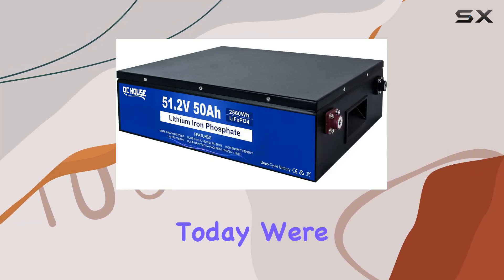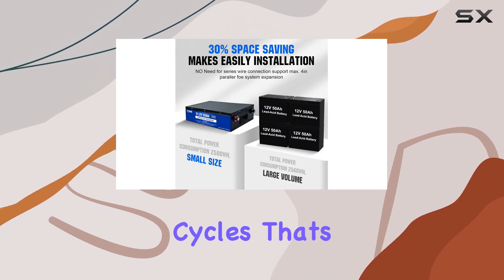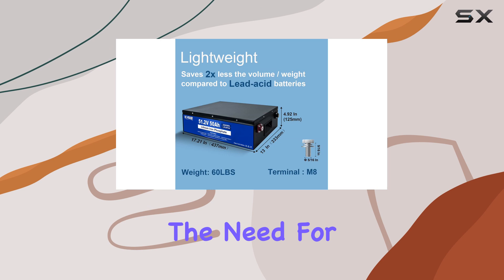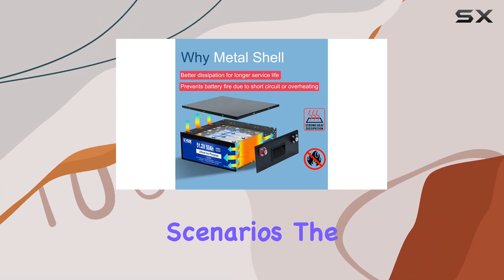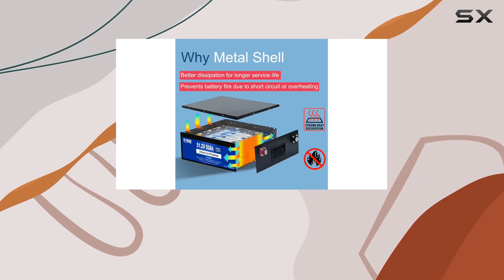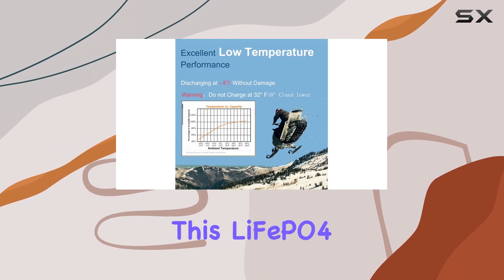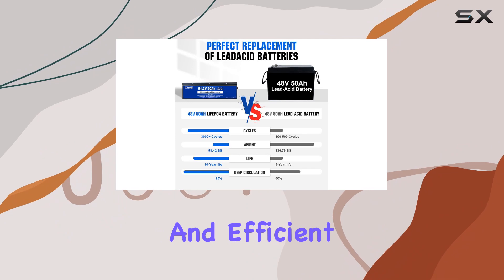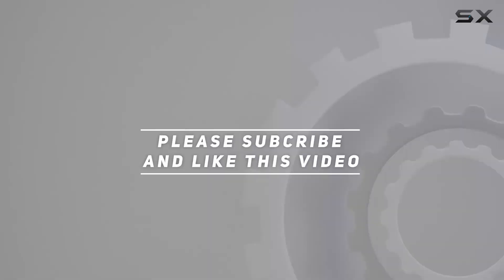Unlocking Power: DC HOUSE 48V 50Ah LiFePO4 Battery Review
0:00 Intro
0:06 Review

Things that we mentioned in this video:
DC HOUSE 48V 50Ah : B0CL9BMYZW